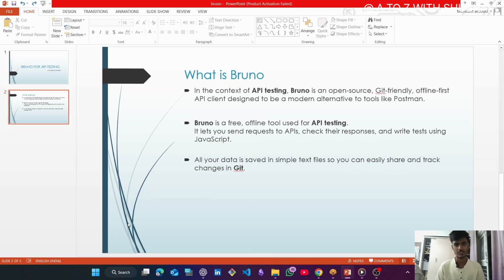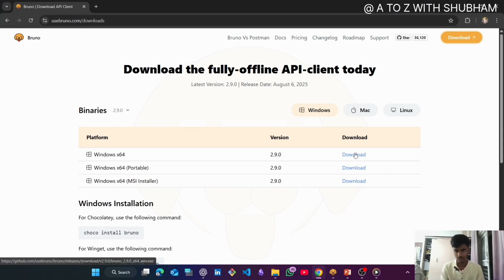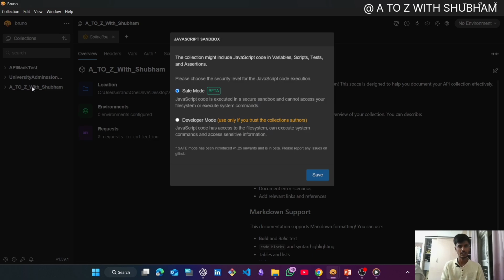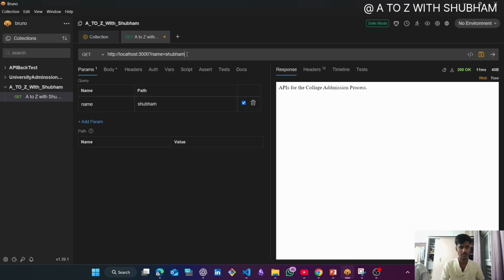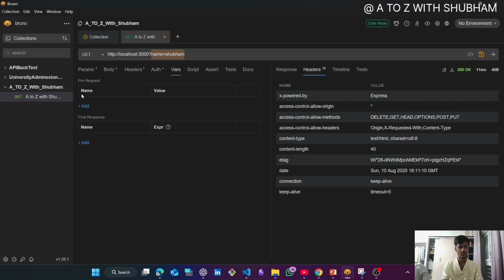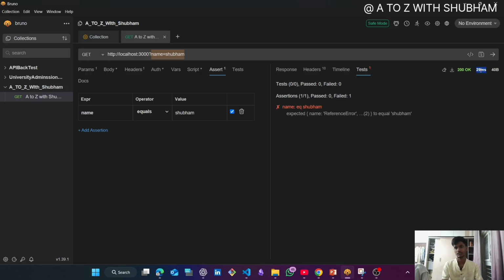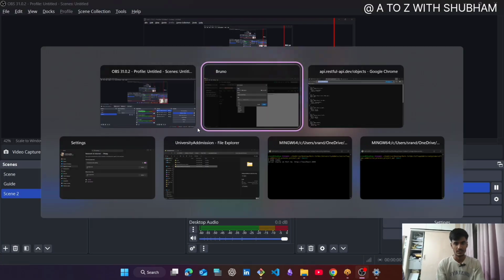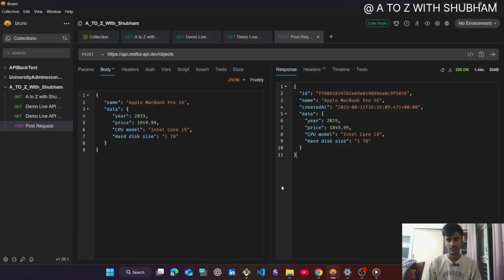🔧 Bruno API Testing Tool - A Powerful Postman Alternative | Full Tutorial + Hands-On Demo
Welcome to the ultimate walkthrough of Bruno, the open-source API testing tool that’s lightweight, blazing fast, and designed for developers who value speed and simplicity! 🚀

In this video, I’ll walk you through the Bruno API Testing App, showcasing how to install, set up, and use Bruno for creating and running API requests efficiently. Whether you're a backend developer, tester, or DevOps engineer, this tool is worth checking out as a strong alternative to Postman or Insomnia.

✅ In this video, you’ll learn:

What is Bruno and why use it?

How to install Bruno on your system

Creating and managing API collections

Sending HTTP requests (GET, POST, PUT, DELETE)

Viewing response data and headers

Why Bruno is better for developers who prefer code-first workflows

📌 Tags & Hashtags (for better reach)